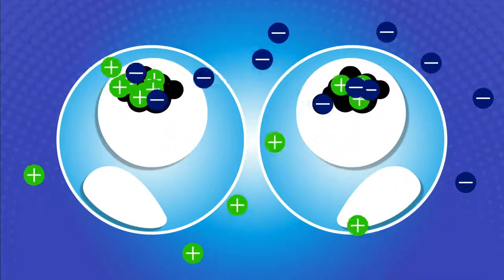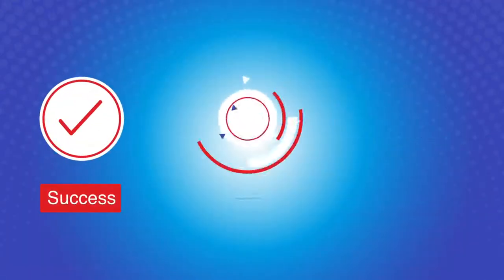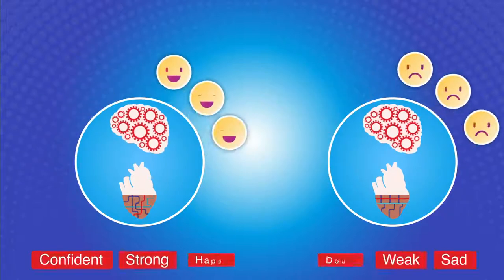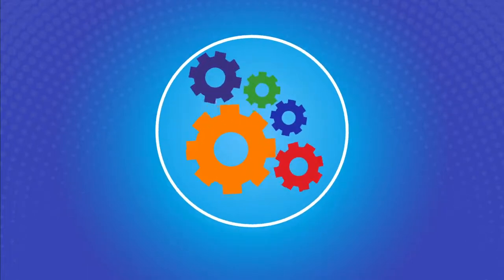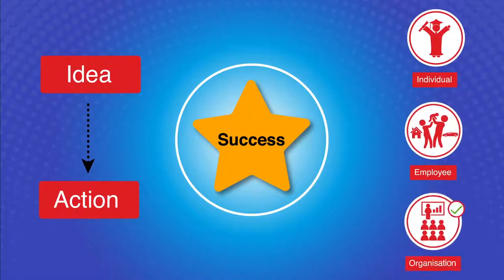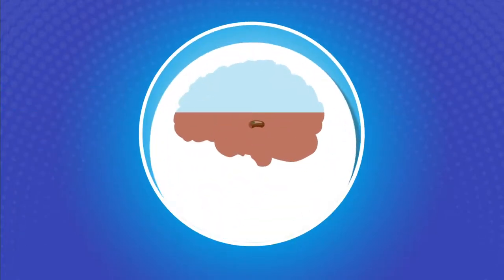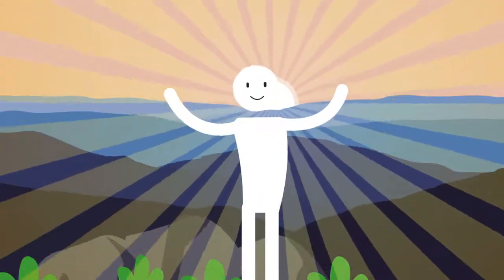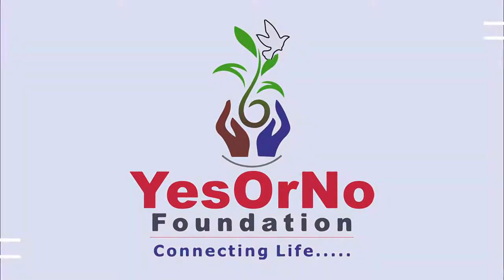Yes Or No - Animated Explainer Video | Video Marketing Company In Pune | AnimationPlanet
𝐅𝐨𝐫 𝐕𝐢𝐝𝐞𝐨 𝐌𝐚𝐫𝐤𝐞𝐭𝐢𝐧𝐠 𝐒𝐞𝐫𝐯𝐢𝐜𝐞𝐬 - 𝐄𝐧𝐪𝐮𝐢𝐫𝐞 𝐇𝐞𝐫𝐞 👇🏻
𝐘𝐞𝐬 𝐎𝐫 𝐍𝐨 :
Learn The Ways Of Developing An Actionable Thought Process, And Live The Successful Life Of Your Dreams.

A Fast-Paced Video That Depicted The Confusions And The Realizations In One's Life While Running In The Rats Race. We Came Up With A Design Of White  Character Shape To Denote That The Problem Can Be Faced By Anyone Despite Gender, Religion, Creed Etc. It's The Problem Of Inside Or The Soul Of A Person.